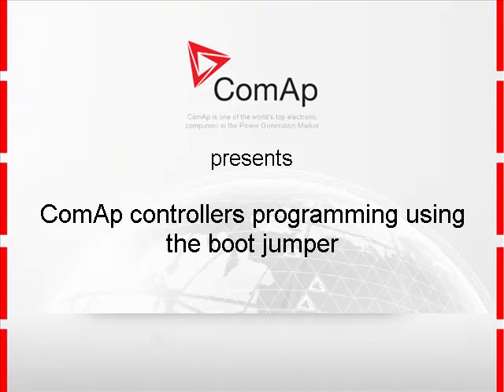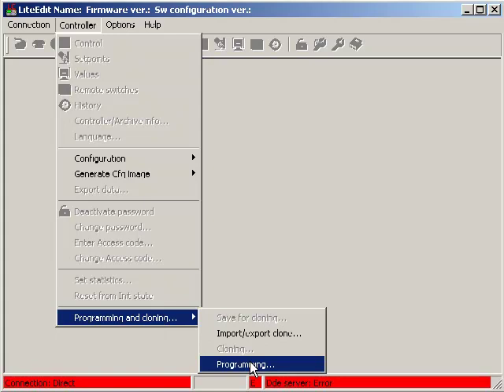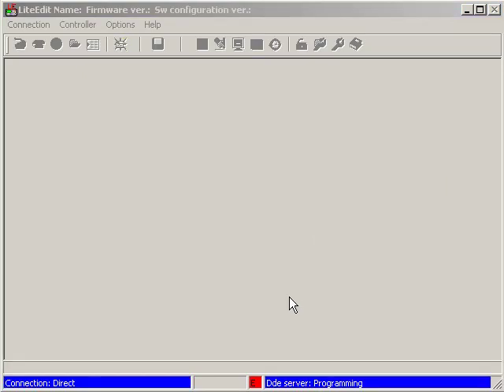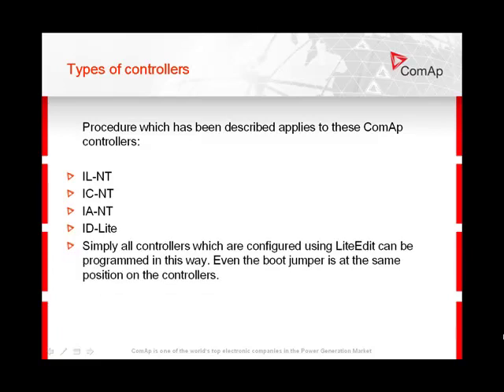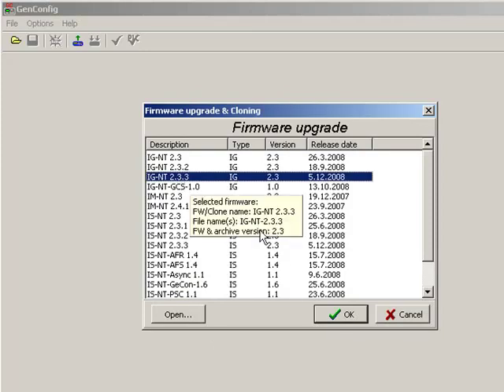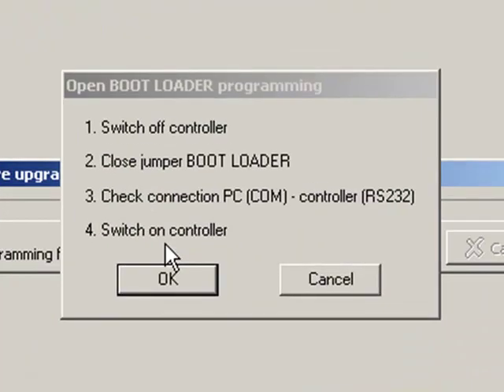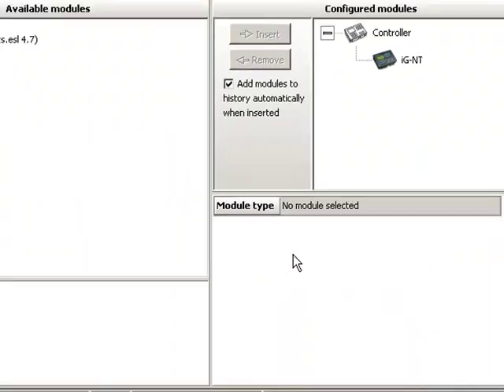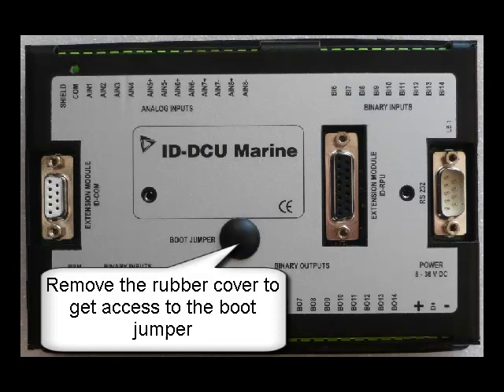ComAp Boot Jumper Programming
ComAp
محركات الاحتراق الداخلي
المحركات الحديثة
برمجة شاشه كوماب كنترول تشغيل وحماية المولدات
 comapmrs10
صيانة دينمو شحن البطارية 12/24v
 charger Alternator 12/24v
تجمع كنترول للتحكم بنظام التشغيل والحميات
ارتفاع درجة الحرارة
ربط انترفيز
EIM biasic
 EIM Plus
 .رمز شمعة اإلشعال
2 .رمز الوقود
3 .مصهر الملف اللولبي للوقود
4 .لمبة الدايود LED للوقود
5 .مقبس التوصيل الرئيسي
6 .مصهر شمعة اإلشعال
7 .لمبة الدايود LED لشمعة اإلشعال
8 .مقبس ثانوي
9 .مصهر الملف اللولبي لبادئ الدوران
1010 لمبة الدايود LED لبادئ الدوران
1111 لمبة الدايود LED لضبط السرعة المفرطة
1212 ضابط السرعة المفرطة
1313 رمز بادئ الدوران
software deep sea control module
 control module 720
control module 710
Control module 5220
جهاز فحص 810
EIM BASIC
PERKINS 1306
PERKINS 2200
PERKINS 2800
CAT C18
CAT C15
CAT 3406
Comapp

Power wizard 1.0
Power wizard 1.1
Power wizard 3.1
Power wizard 4.1
Power wizard 4.2
Deep sea 3110
Deep sea 4510
Deep sea 4520
Deep sea 6020
Deep sea 6110
Deep sea 6120
Deep sea 6610
Deep sea 7110
Deep sea 7120
Deep sea 7210
Deep sea 7220
Deep sea 7310
Deep sea 7320
Deep sea 8610
Deep sea 8620
Oil pressure switch
Oil pressure VDO
Coolent temperature sensor
speed control module
DVR 6
AVR 440
AVR 460
اي في ار سوري
اي ف ار باكستاني
دينمو شحن بطارية
دينمو توليد الكهرباء
طبلونات ATS
برامج شاشه ديب سي
صيانة المولدات
تركيب حساسات وظفائر المولدات الكهربائيه
مولدات  الديزل الحيوي وكيف عملها
نظام الحقن الكهربائي لمحركات عالمية
برامج قطع غيار وملحقات
برامج الفحص والتشخيص